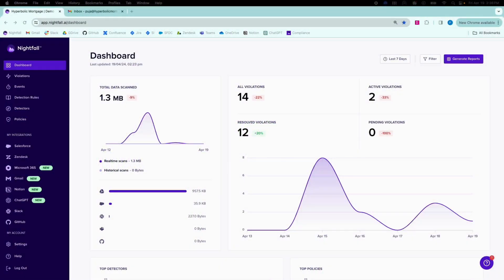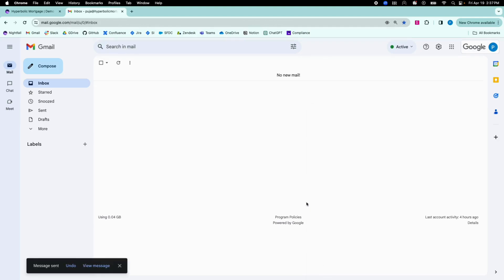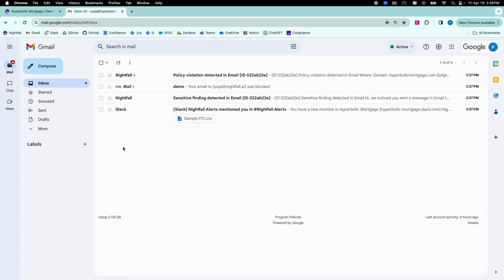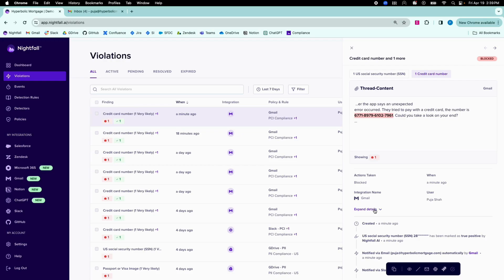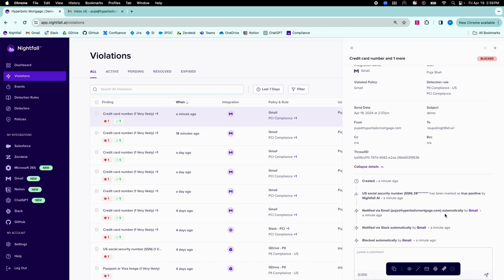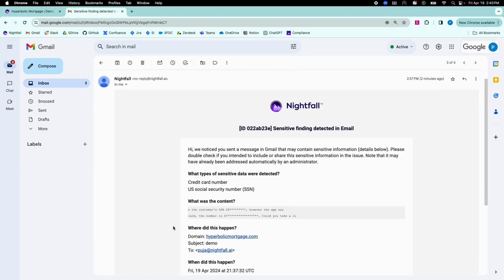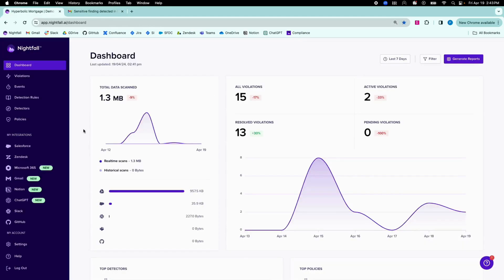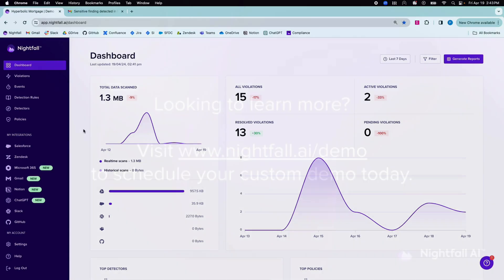Nightfall Sensitive Data Protection for Email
Leverage Nightfall’s AI-native platform to pinpoint and protect PII, PCI, PHI, secrets, and credentials across SaaS and email, including Gmail.

Built with AI at the core, Nightfall Sensitive Data Protection is transforming email DLP by helping security teams to…

… detect sensitive data with 2x better precision and 4x fewer false positive alerts.

… act swiftly by blocking or quarantining emails, or removing attachments that contain sensitive data.

… protect granular instances of sensitive data via encryption, redaction, deletion, or quarantine.

… educate end users with real-time notifications about company policies.

Want to see Nightfall in action?